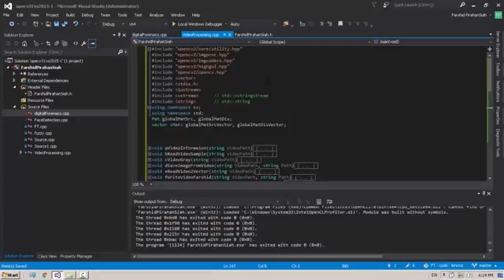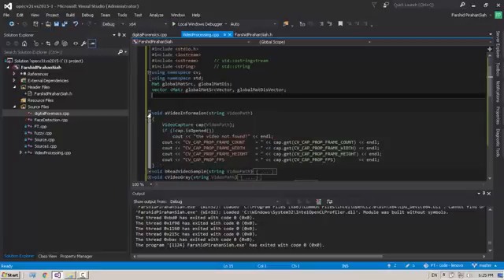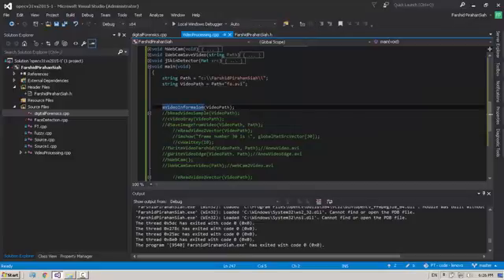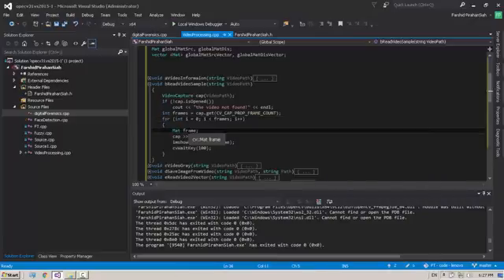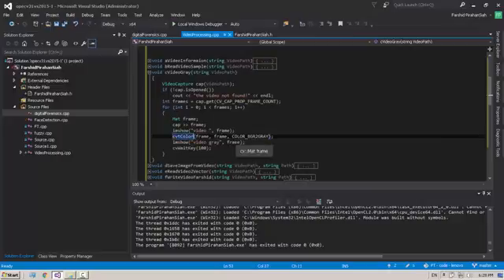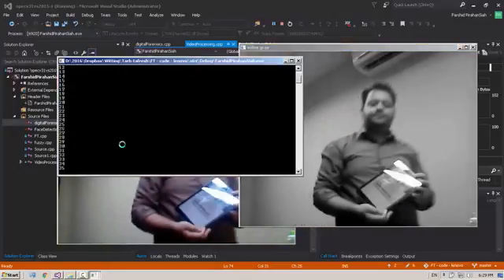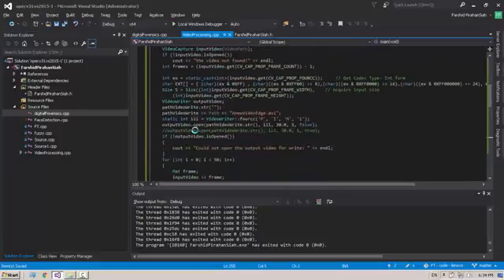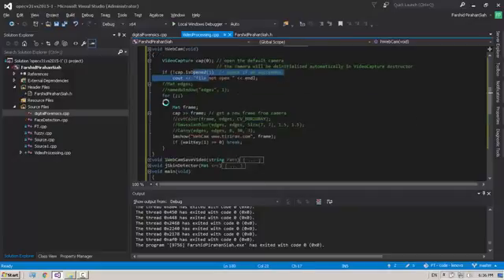video processing by opencv 3.1 vc++ 2015 win 64x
Computer Vision & Machine Learning,
Pattern Recognition, Camera Calibration, Optical Flow, Humanoid Robot, Image Processing, iOS developer, Augmented Reality, C++, Java, Matlab